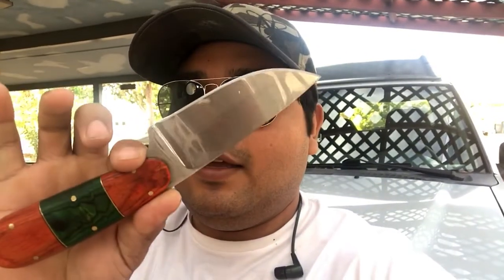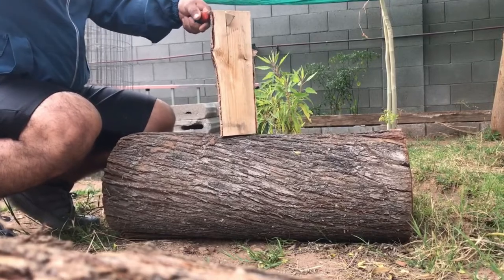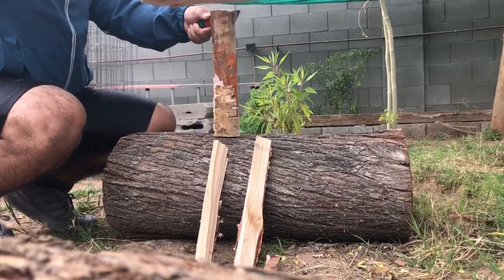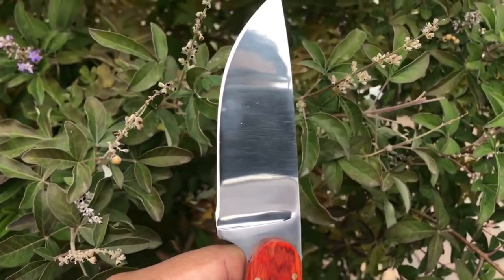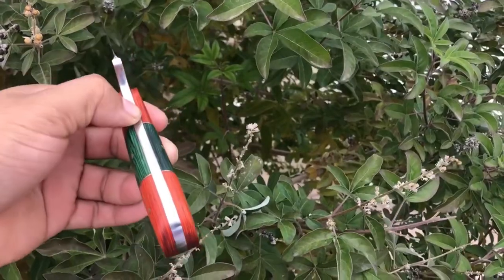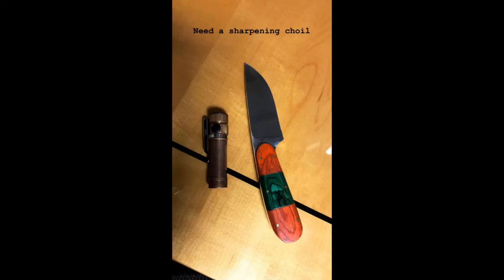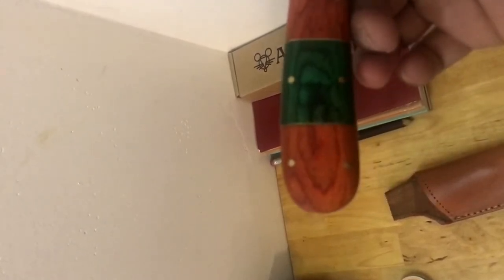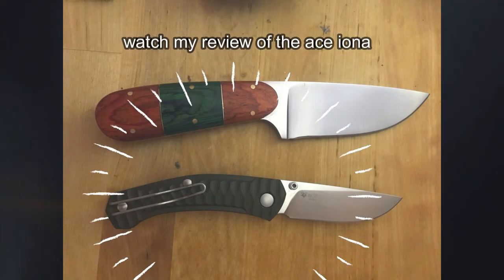Everyday carry FIXED BLADE! 5 reasons it is better!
hi guys i bought a custom fixed blade and carried it for a week to see why someone would carry a fixed blade over a folder and here are the top five reasons i found...